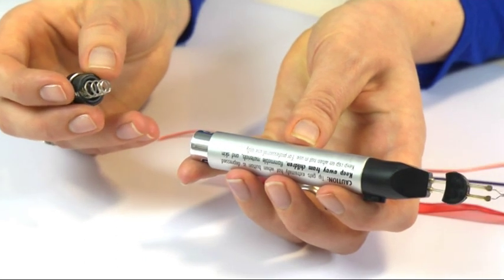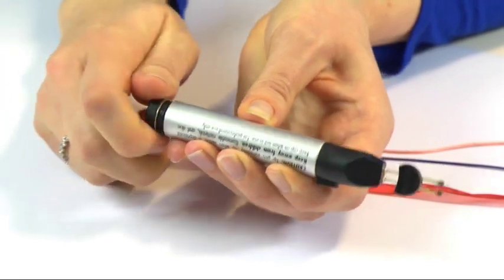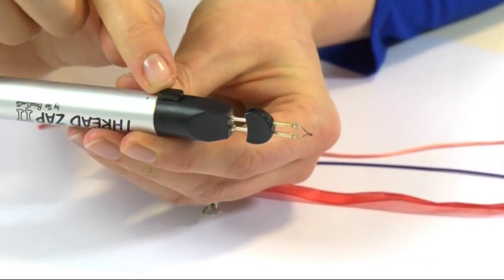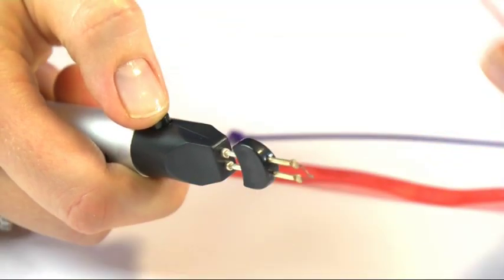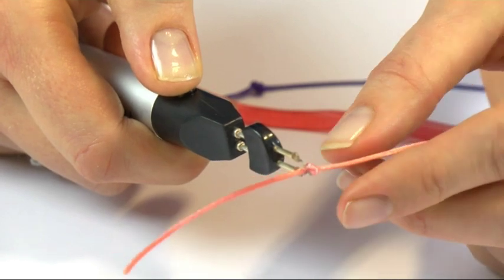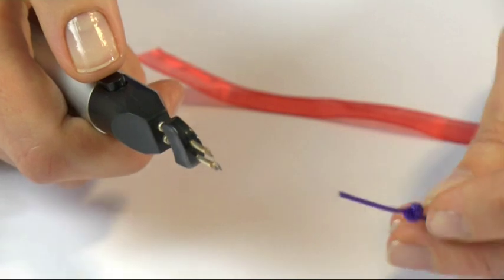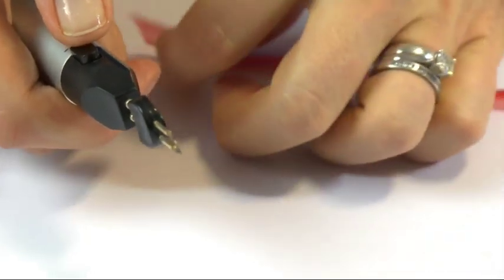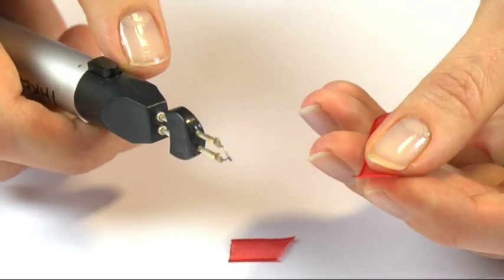HOW TO USE A THREAD ZAPPER - JEWELLERY MAKING TOOLS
Join Jewellery Maker as we guide you through how to use the Thread Zapper when jewellery making.

This is a great tool for sealing the ends of your work with a long lasting effect, its precision end allows you to work with fine detail.The Thread Zap heats instantly with the push of a button. It Trims, burns, and melts thread with one touch. Battery operated, batteries not included.